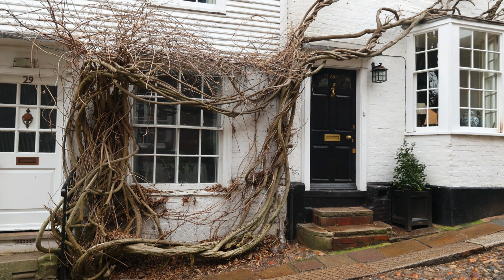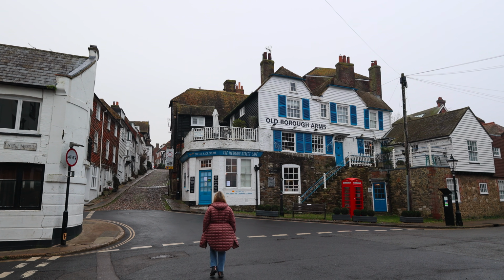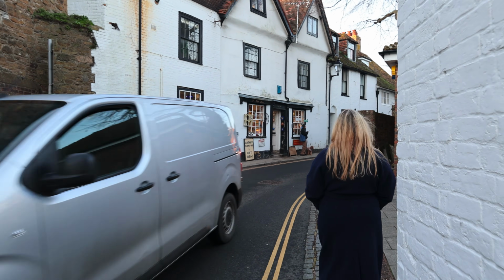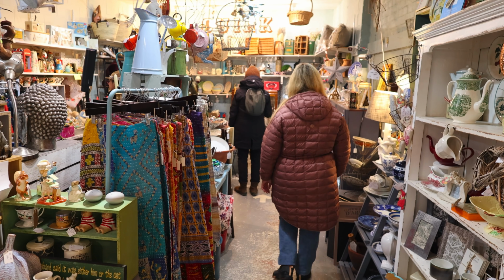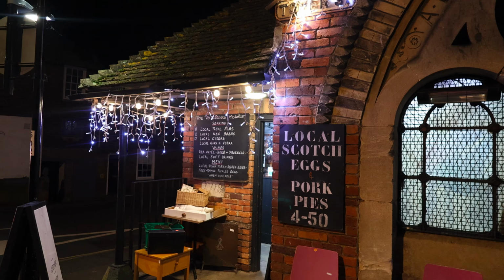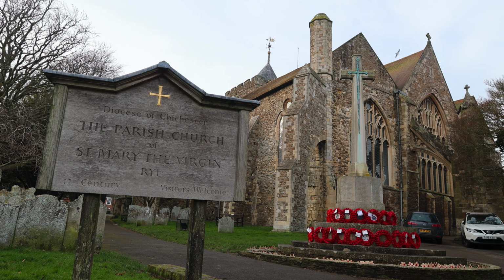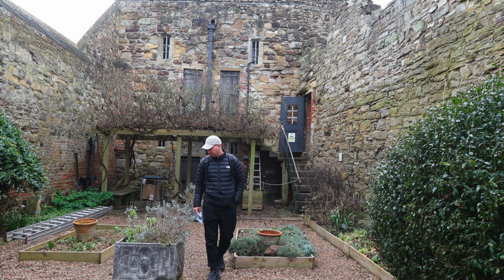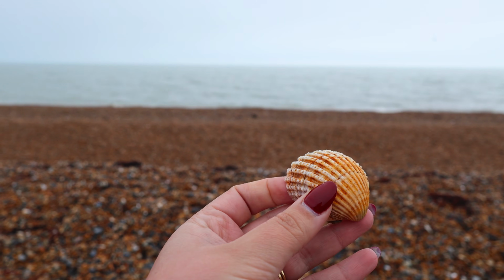Is This England's Most Beautiful Town?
Come with us while we explore the cutest little town of Rye, only two hours from London. We spent an amazing couple of days here exploring the historic pubs, quirky antique stores and everything else this small village had to offer.

Mermaid Inn
Waterworks Micro Pub
Marino's Fish Bar

Mermaid Street
Antique Store Shopping
Land Gate
St Mary's Church Rooftop
Rye Castle
Winchelsea Beach

00:00 - Intro
00:35 - Mermaid Street
01:05 - Mermaid Inn
01:35 - Antique Store Shopping
01:59 - Waterworks Micro Pub
02:35 - Marino's Fish Bar
02:58 - Land Gate
03:14 - St Mary's Church Rooftop
03:35 - Rye Castle
04:12 - Winchelsea Beach
04:50 - Outro

TRANSCRIPT
Are you keen to visit a beautiful town outside of London? Come with us while we explore the gorgeous cobblestone streets of Rye. A bit over 2 hours from London in East Sussex is the picturesque village of Rye. Believe it or not but in the middle ages this was one of the most important trade ports in all of Southeast England. While not an important trade location anymore, the town has retained its historic charm while transforming to to accommodate quirky shops, trendy restaurants and some of our favorite traditional pubs. We are on Mermaid Street here in Rye it is a picture perfect cobbled lane. It's a lovely street famed for its medieval timber framed houses and Georgian residences, which you can see behind me. It is absolutely stunning, one of the most photographed streets here in the UK and I can certainly see why. We've definitely added to the number of photos that gets taken each year, as you go up. I can't stop just strolling up and down, it is spectacular. Every house she says take another photo look at this one. It's so cool. After walking Mermaid Street it's impossible not to sneak into Mermaid Inn for a cheeky drink or some lunch. This is one of the most historic and iconic establishments in all of Rye. The existing building which is over 600 years old is a quintessential example of the construction of the period with its Tudor facade and low beam ceilings, walking in here was like stepping back in time. It was the perfect spot for a drink in front of a warm

fireplace. Rye is known for having some fantastic antique stores. We enjoyed a good couple of hours roaming the streets checking out some of the amazing vintage pieces and chatting with the eccentric owners. Unfortunately though our suitcases were already overflowing, but it's certainly on the list to come back and find a few cool and quirky pieces for our home.

Without doubt our favorite pub was the Waterworks Micro Brewery. Named from its historical use as a water pump station, this super cool pub served a wide range of local and housemade craft beer and ciders. The staff was super friendly and luckily so were the other patrons, as it's a tight fit and you need to share tables. What we also loved was that the unique bits and bobs that you see hung around the walls are actually for sale. So it's like drinking in a pub that also doubles as an antique store. Sorry it's a bit loud in here but we're in the UK, and when you're in the UK you have to have some amazing fish and chips. S Io think we might have over ordered with what we've got coming but I'm salivating I'm so hungry I'm famished. I think we're going to demolish it all but hopefully we have some delicious fry fish and chips coming.

We're here at land gate which was commissioned by King Edward III to fortify the town of Rye and is the only one surviving out of four gates. So cool to be near something so old built in the 14th century. For more than 900 years St Mary's Church has dominated the hill on which the old town stands, and remains to this day an important piece of the local community. We were most excited however for the opportunity to climb the tower and see the 360° view of Rye. Our next stop on our walk around Rye, we're at Rye Castle which has been here since the 13th century and is one of the only buildings that survived the fire from when the French invaded Rye in the 14th century. It's had a fair few different uses over the years, it was a mortary, it was a jail, private residence and most recently now a museum. Really interesting museum learning about medieval life and a fun fact is that Elizabeth the first visited here.